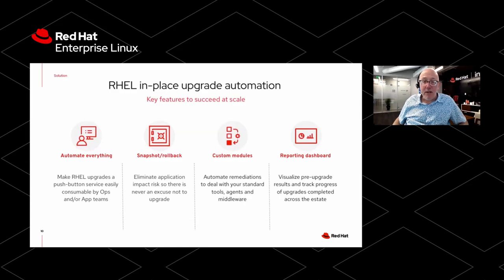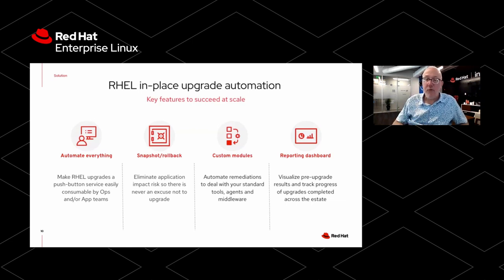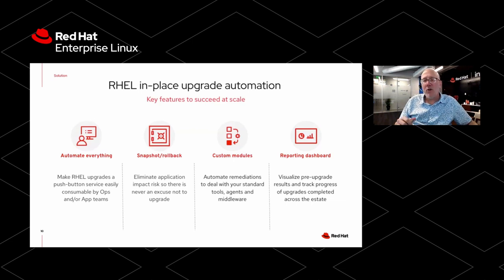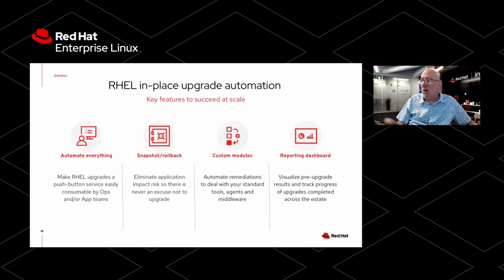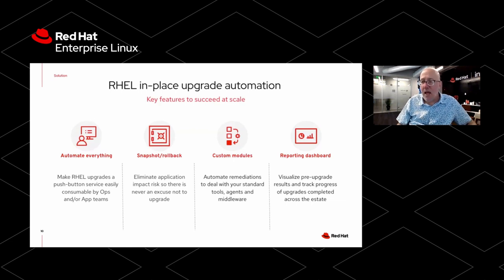Prepare now for Red Hat Enterprise Linux 7 End of Maintenance - Overview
As Red Hat Enterprise Linux (RHEL) 7 approaches the end of maintenance (EOM) in June 2024, now is the time to build and execute your upgrade plan. Your best defense against the risk of non-compliant RHEL systems is to upgrade to RHEL 8 or RHEL 9.

In this presentation, Red Hat's Bob Mader will briefly summarize our recommended RHEL in-place upgrade process.